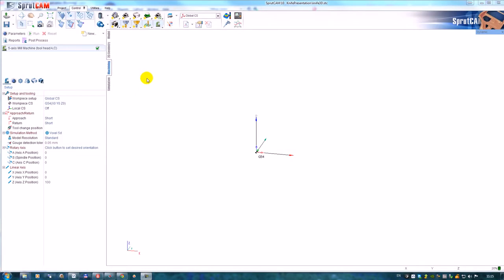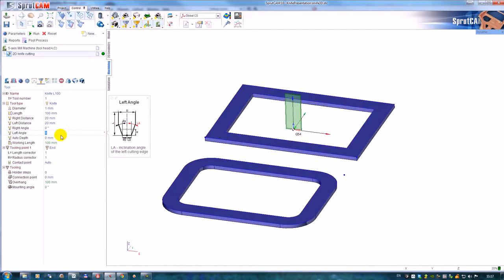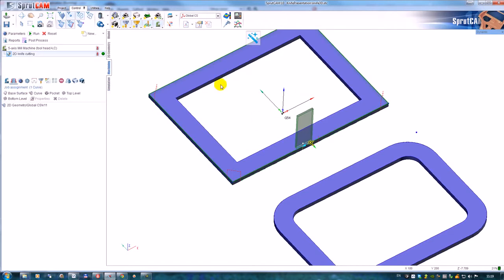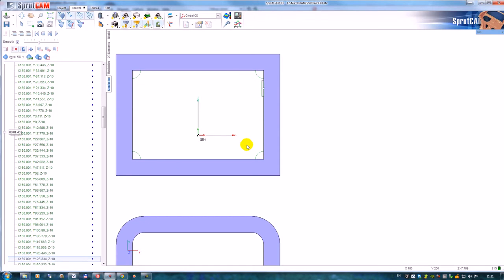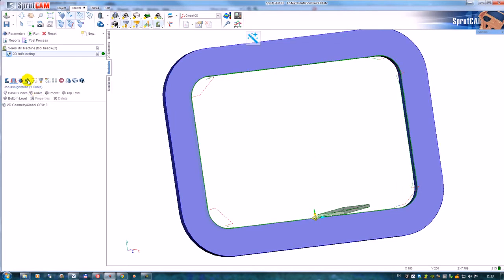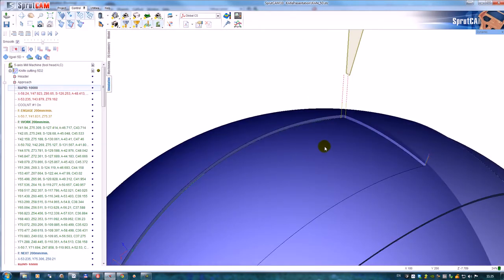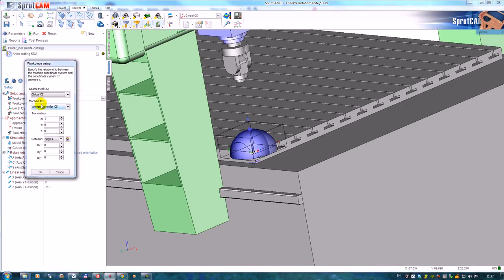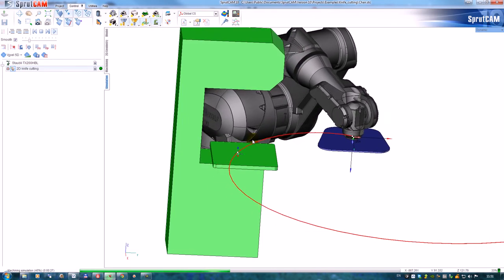COMAC - Corte faca 2D - 6D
COMAC Soluções em CAD/CAM
SprutCAM Brasil / ZW3D Brasil